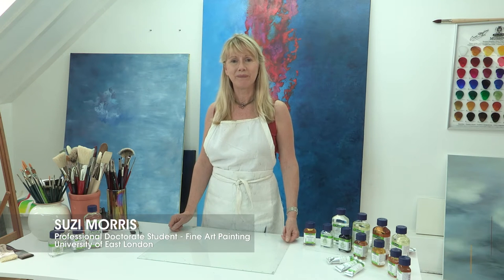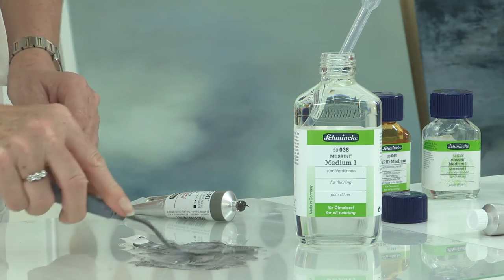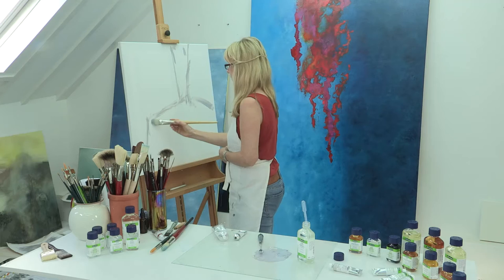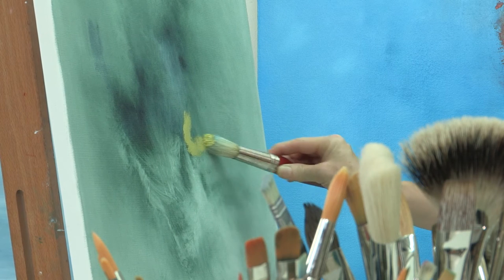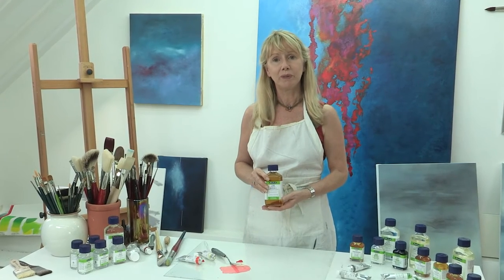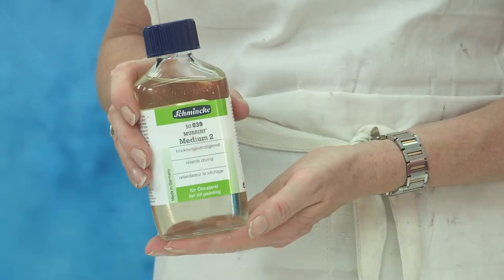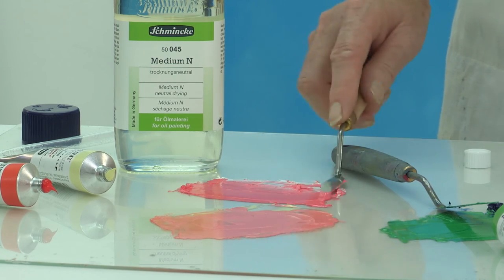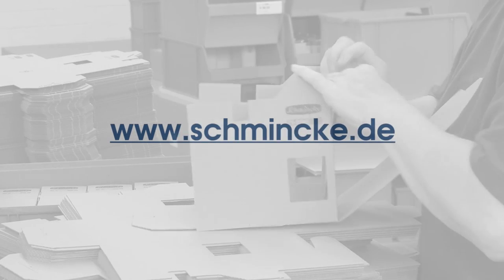Schmincke oil mediums MUSSINI Medium 1,2,3 and N (EN)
Schmincke MUSSINI Medium 1:
for thin grounds,
Low-fat painting and thinning medium for oil colours. Recommended for thin grounds and to set up transparency paintings on gouache, tempera and acrylic paints, thins with hardly affecting the drying time and gloss.

Schmincke MUSSINI Medium 2:
retards drying
Medium for oil colours rich in oil (fat). Retards drying; allows wet-in-wet painting, its high content of oil and resin improves the gloss and develops a soft, elastic film.

Schmincke MUSSINI Medium 3
accelerates drying
Medium for oil colours rich in resin (lean). Accelerates drying; increases gloss and depth effect; makes the colour layers more resistant.

Schmincke Medium N
for neutral drying
A neutral, nearly non-yellowing painting- and thinning medium for oil colours. Applicable for all painting techniques except for grouns motifs on slightly absorbendt undergrounds (not lean enough); has only a low impact on drying time.